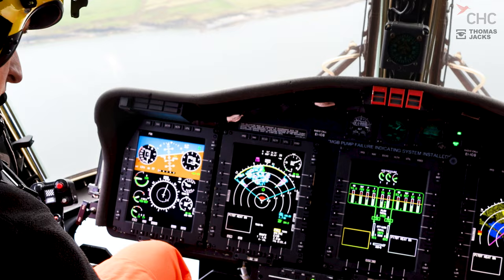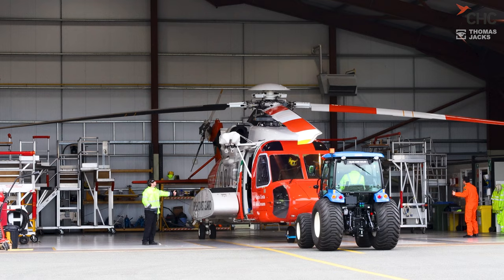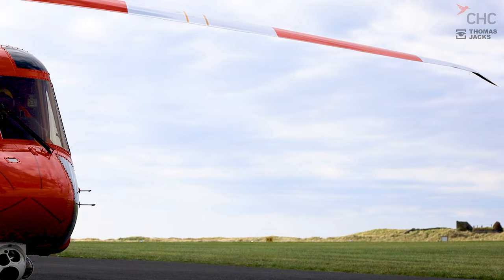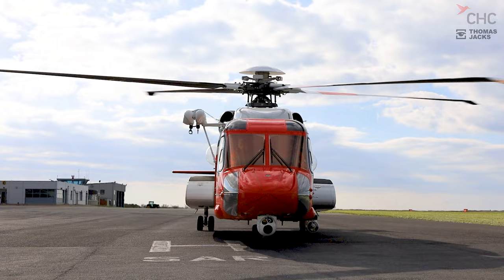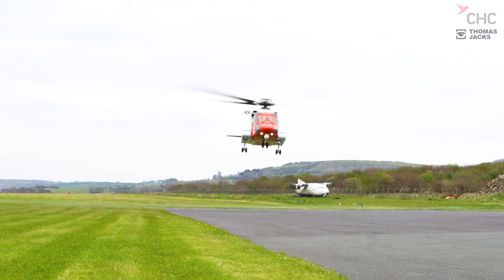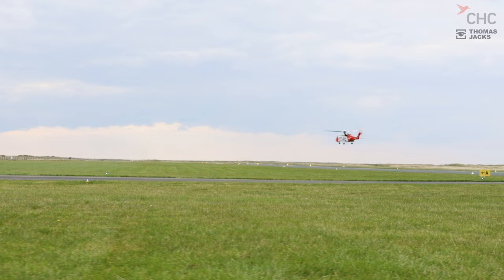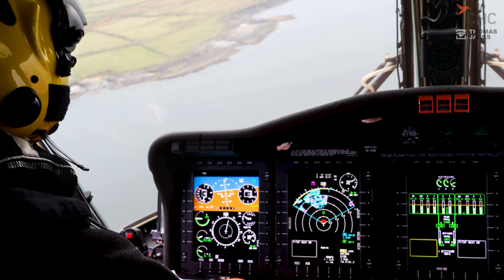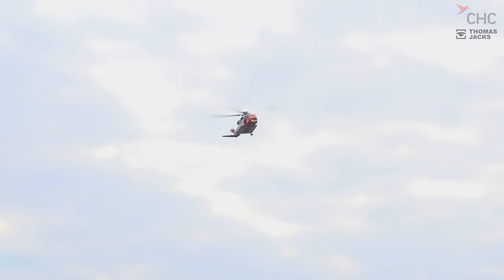How do Helicopter Search & Rescue Crews Help Those in Need?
Ever wondered how Search & Rescue helicopter crews help those in need?

We sent Dave from Thomas Jacks (joined by John of Thomas Jacks Ireland) to visit our CHC friends at Sligo Coastguard helicopter base in Ireland, home of rescue crew 118.

With full access and the privilege of accompanying the crew on a training flight we had an incredibly eye-opening experience discovering what they do, what specialist equipment they use, and seeing first-hand the incredible levels of skill, compassion, and teamwork they bring to every task.

When Dave & John left, there was no doubt in their minds that these guys have got your back – whatever the weather, night and day, 365 days a year.

See for yourself in our short documentary.
0:00 -  Introduction
0:16 -  Sligo Search and Rescue 118 helicopter base
0:30 -  Getting the Sikorsky S92 from the hanger
0:46 – The crew needed and area covered
1:08 – What a search and rescue helicopter does
1:53 – The specialist equipment
2:27 – Challenges of the weather
3:05 – Take-off!
3:25 – Challenges of searching at night
4:00 – How search and rescue help
4:38 – Mountain rescue training exercise
5:25 – Helping after the rescue